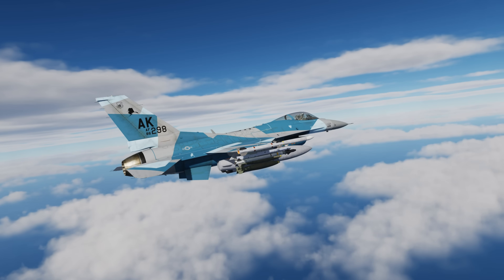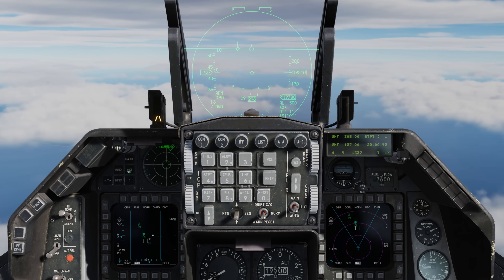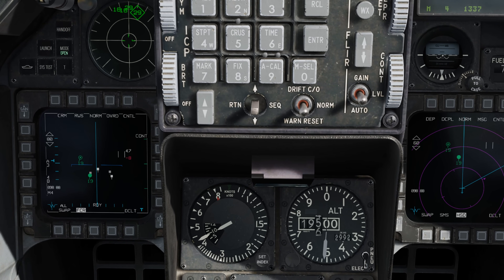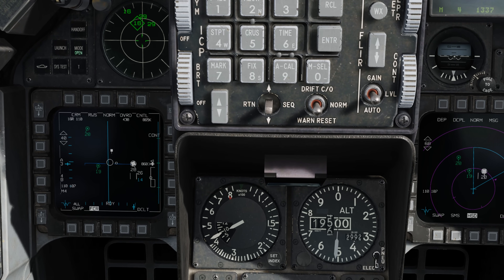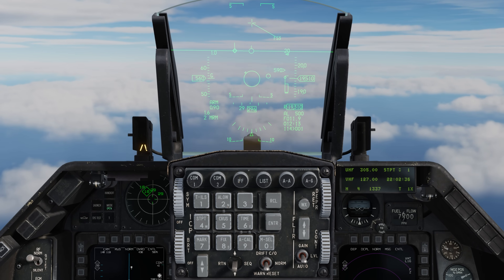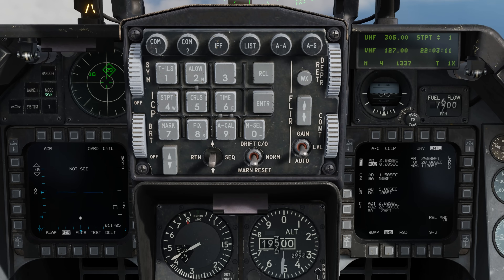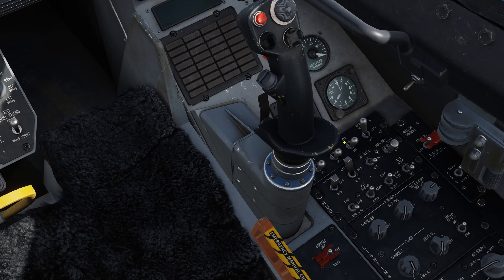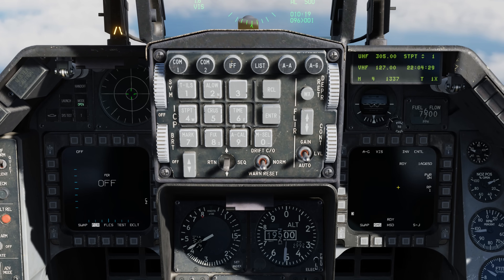DCS: F-16C Viper | April 2022 Update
In earlier videos we looked at the upcoming Destination Page, Primary Datalink Track, and completion of Offset Aimpoints and Visual Initial and Reference Points. In this Viper update video, we’ll touch on some of the other changes coming to the Viper. Some of these will be in the next update, but some may come a bit after based on testing results.

The first is an update to the symbols on the Fire Control Radar, or FCR, and the Horizontal Situation Display, or HSD. The symbols are now governed by the simple rules of:
If your sensors detect the contact, the symbol will be solid. If your sensors do not detect the target and the source is only over the datalink, it will be hollow.
Unknown contacts will be white, ambiguous contacts will be yellow, green contacts are friendly, and red contacts are deemed hostile. It’s important to note that for this year of the Viper AIFF is not correlated to radar track files. As such, if you interrogate a contact, it will have no impact on its Rules of Engagement, or ROE, symbol.

From the HUD control panel by your right knee, we have added selections for True Airspeed and Ground Speed. Ground Speed will be important for the upcoming Cruise Page for May. It’s quite possible that this will be released in the May update.

With a bomb called up on the Stores Management Page, or SMS, and you select the Control page, we now have additional fuze options. This is the part of a much larger task, but you’ll now be able to set both an arming time after separation and an arming time after weapon impact. Set the arming at release time at AD and set the weapon fuze detonation time at AD2.
If the AD value is equal to or greater than the weapon time to impact, “LOW” will appear to the right of the Flight Path Marker (FPM).
For non-JPF fuzes, we plan to later set fuze values on kneeboard prior to flight, and DTE when implemented.

Additional Cursor Zero, CZ, options have been added to both the FCR and Targeting Pod pages when powered off.

When using a Maverick, you can now press the Cursor Enable button on the throttle to cycle between Visual, Pre-Planned, and Boresight modes. Press the enter button to cycle the options.

There are of course many other smaller changes and those will be listed in the change log.